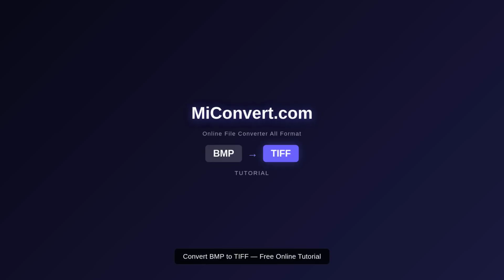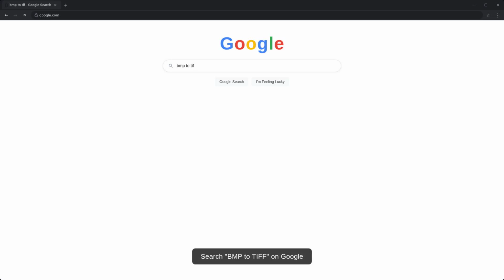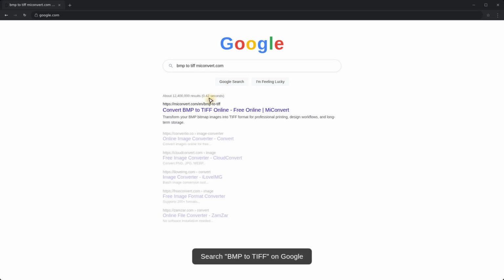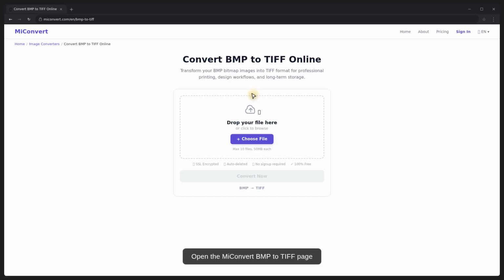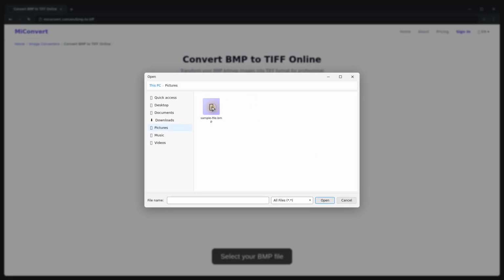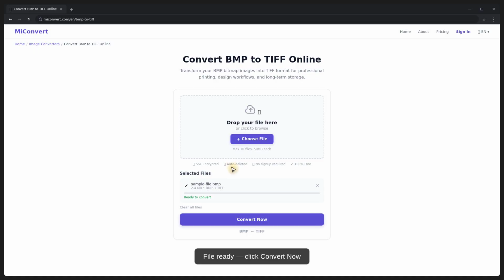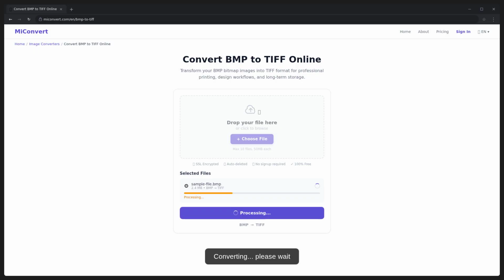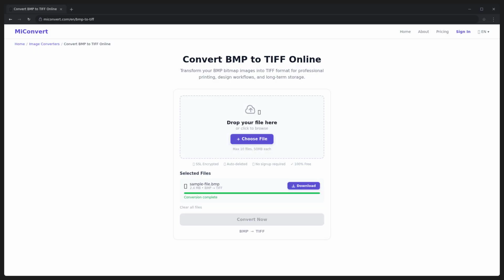BMP to TIFF Conversion Made Easy — Free & Fast | MiConvert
Why use MiConvert for BMP to TIFF? It's free, fast, and works in your browser!

✨ Why MiConvert?
• Privacy-first approach
• Lightning-fast conversion